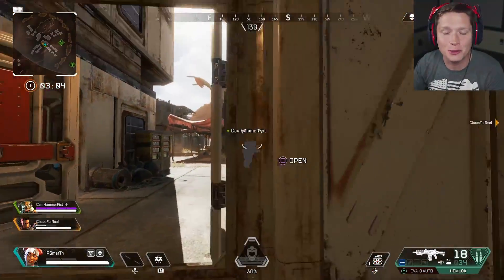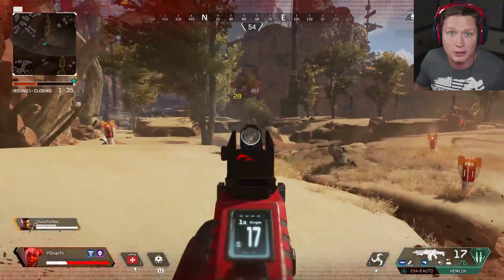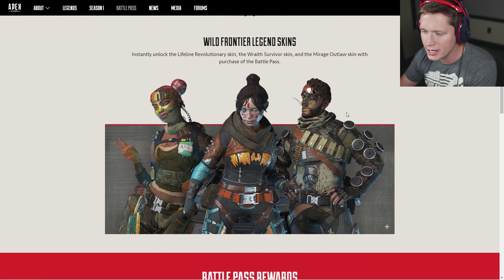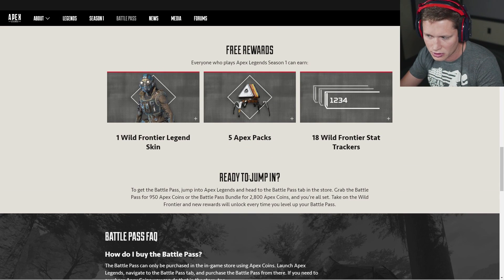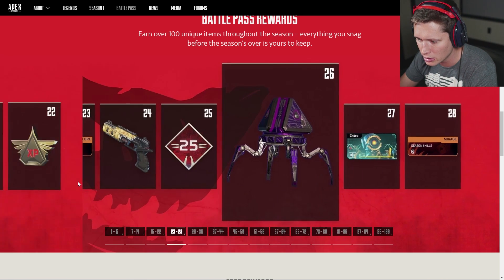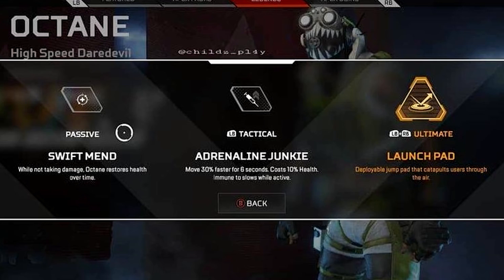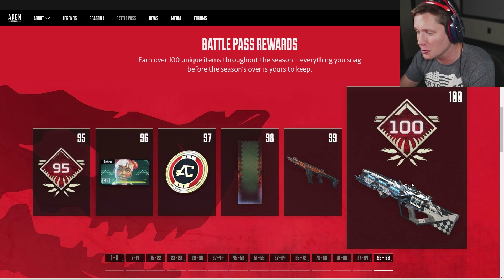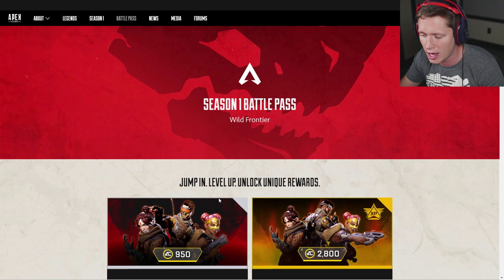ALL REWARDS & LEVEL 100 SKIN - Apex Legends Season 1 Battle Pass